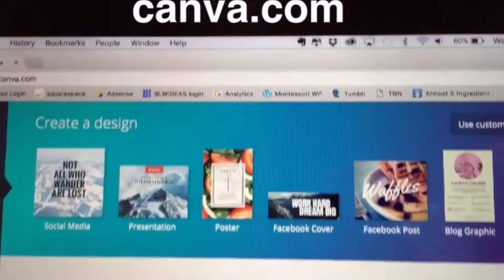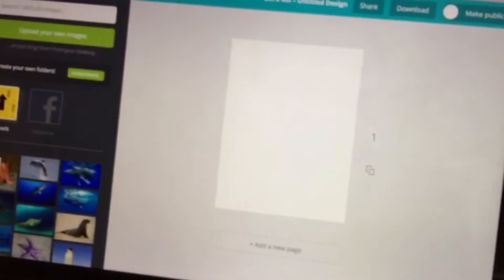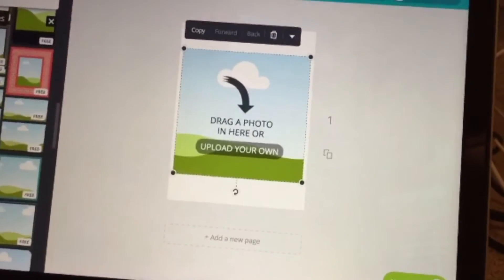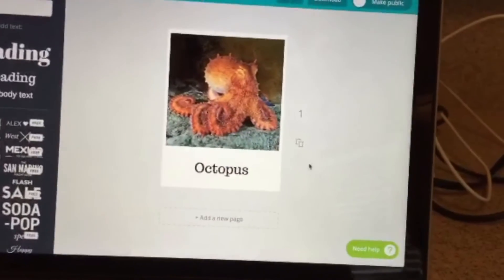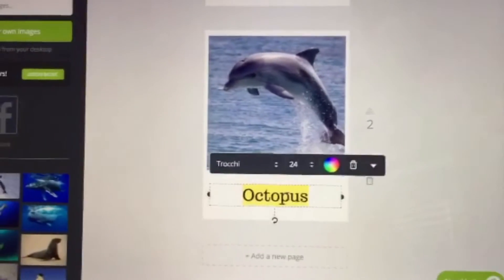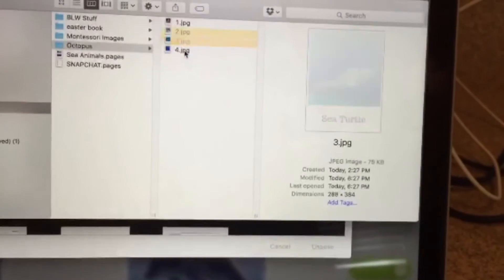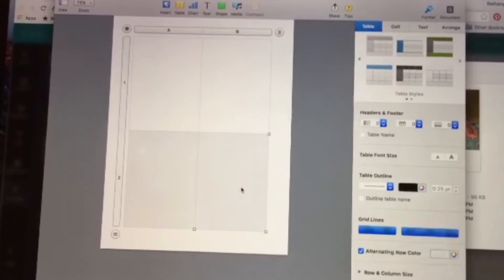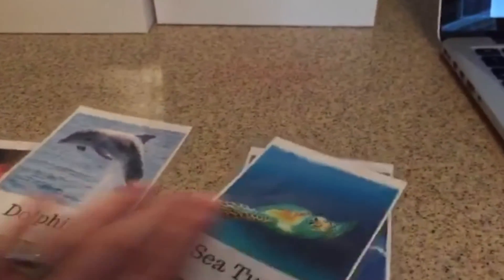Flash Card Tutorial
Here's a quick video for how to make your own flash cards. I'm using canva.com as well as Pages (on my Mac). The process should be the same for Microsoft Word or even a Google document. The images were just saved from Google images. If you want to download the 11 sea animal flash cards, you can find those on my blog. mostly-montessori.com